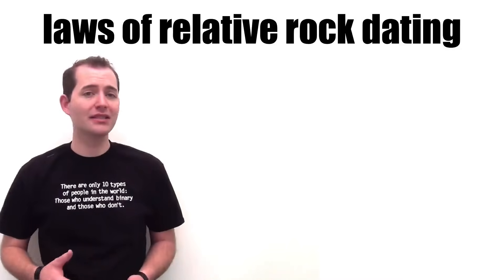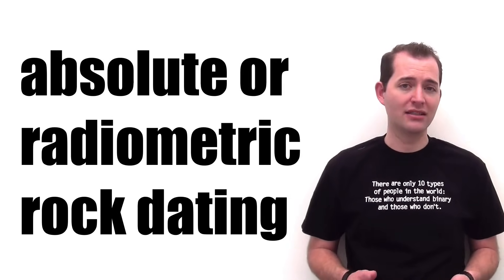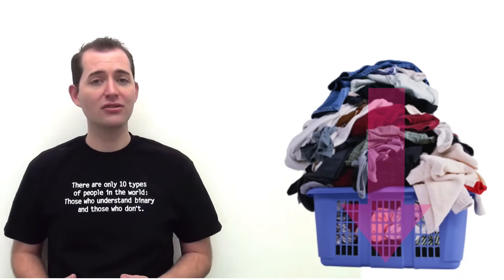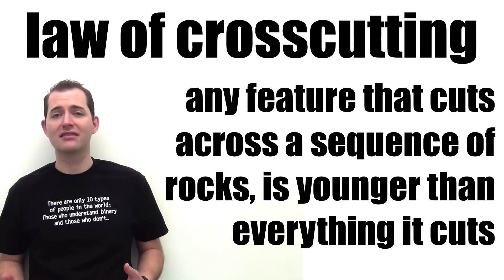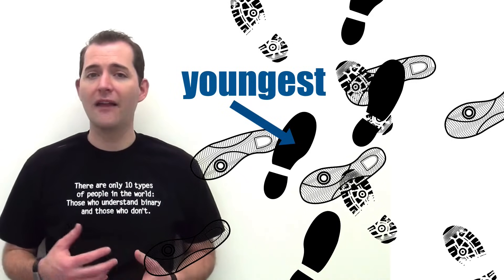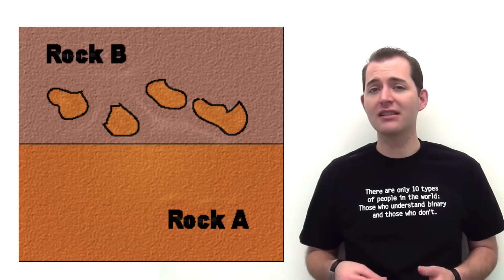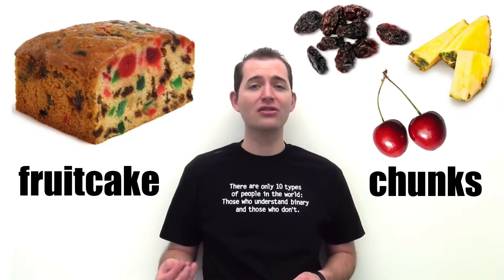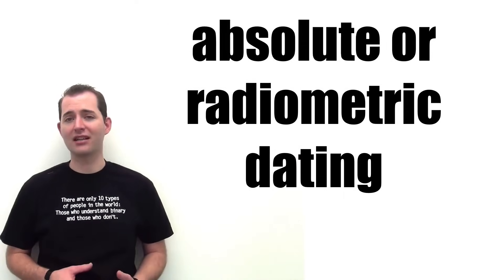Laws of Relative Rock Dating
Overview of three basic laws of relative rock dating; law of superposition, law of crosscutting, and the law of inclusions. A definition and analogy is provided for each law.